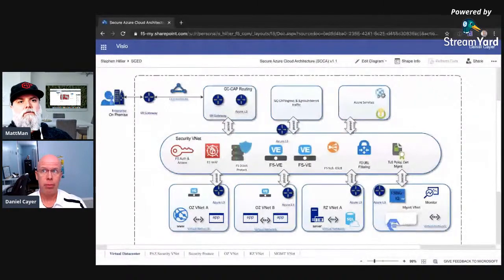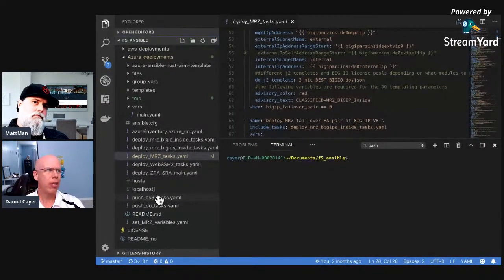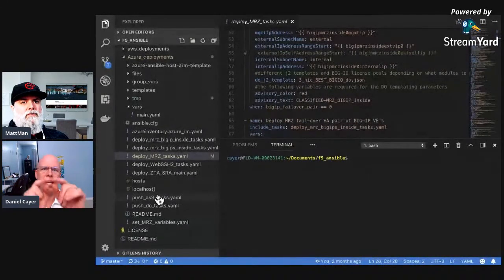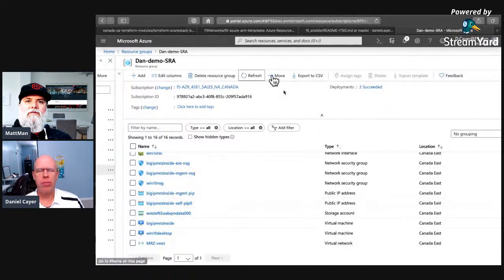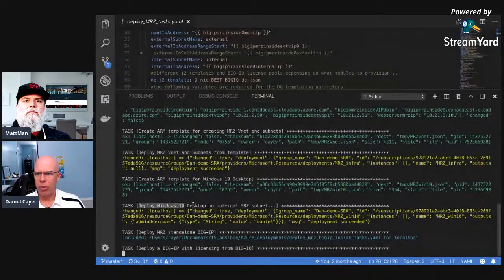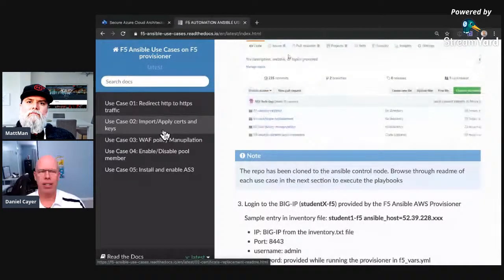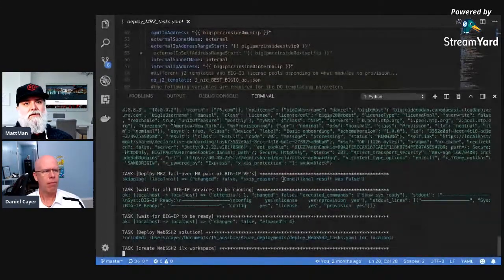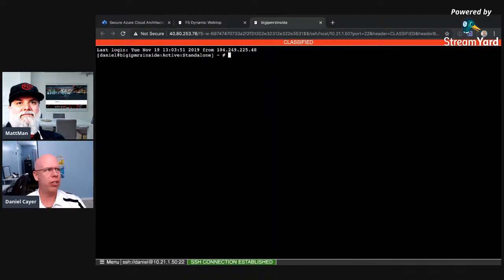Matt Man and Robin Automaton Demo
Matt and Robin of F5 doing a Demo of Automation and how fast we can roll out a Big IP
In doing this we also show how fast we can encounter a problem address it restart scripts and fix and have a successful deployment

Dan  lets us know the first time demo in jeopardy 6:26
Troubleshooting Ansible script and configuration options 10:11
Dan discovers the demo is F'd and shows us how to fix and restart 13:10
Dan Saves the demo at 23:03